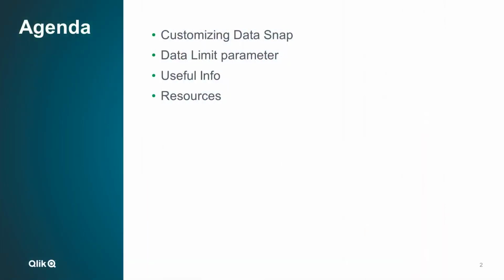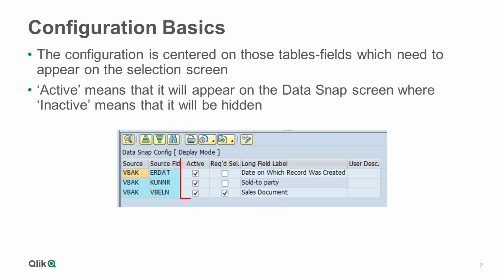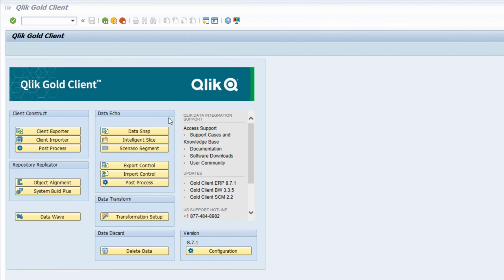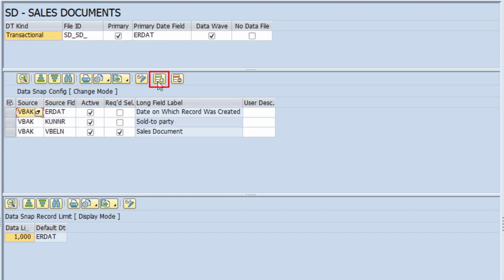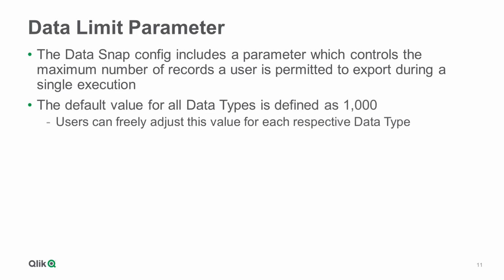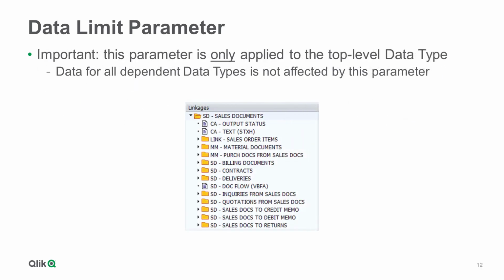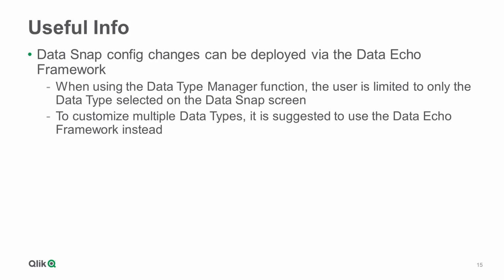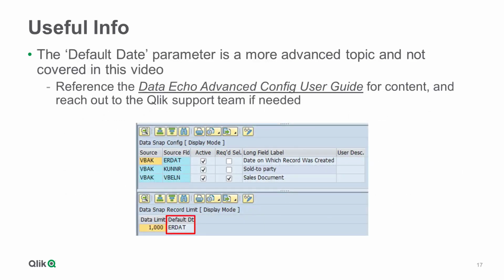Qlik Gold Client: How to Customize Data Snap Screens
This video provides content on how to customize the Data Snap configuration which is what controls the data selection criteria fields that appear on the Data Snap screen. It’s worth noting that not all users will have the permissions to deploy these config changes, but this content may still be useful so that users can understand this functionality and request your Gold Client administrators to deploy changes accordingly. This video also covers the Data Limit parameter which is what restricts the amount of data that can exported.